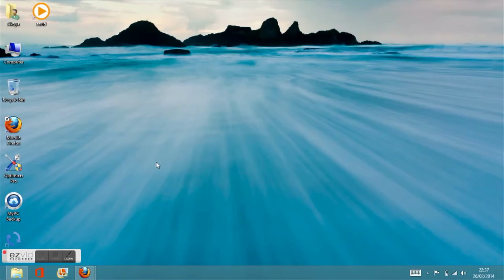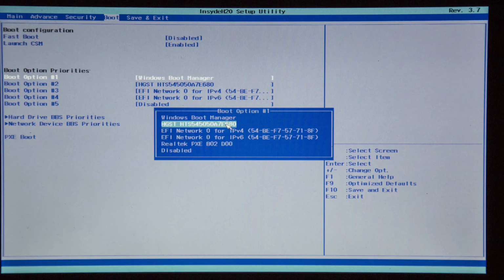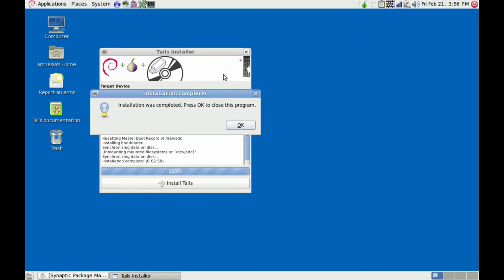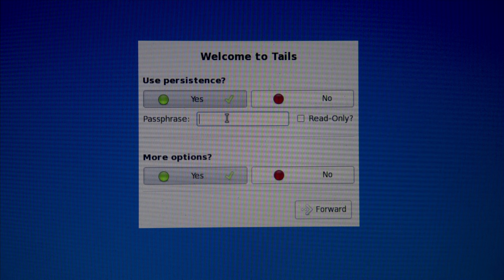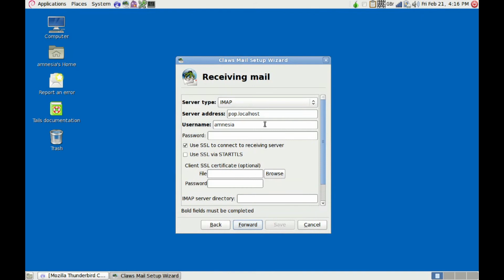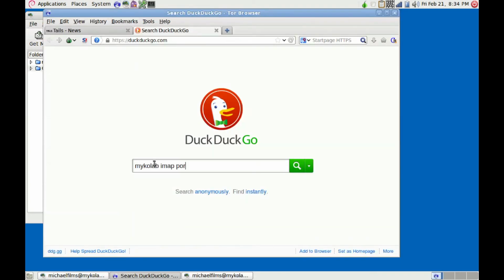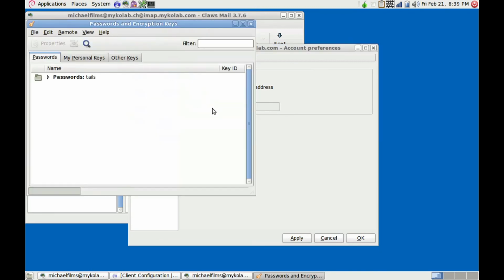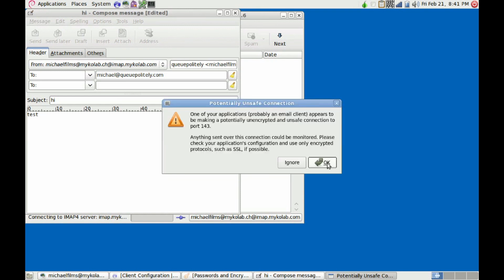Install Tails on Pc USB and set up Encrypted Email Tutorial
A tutorial on how to install the Tails anonymous operating system on a Windows Pc and set up and use encrypted email.